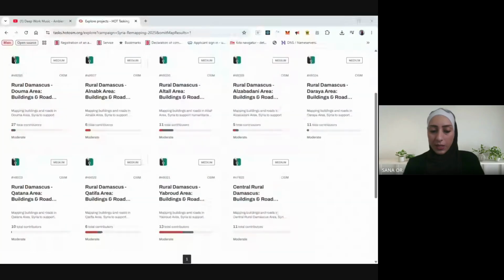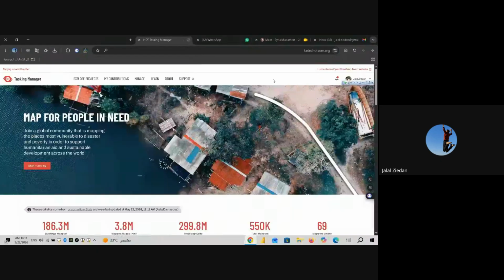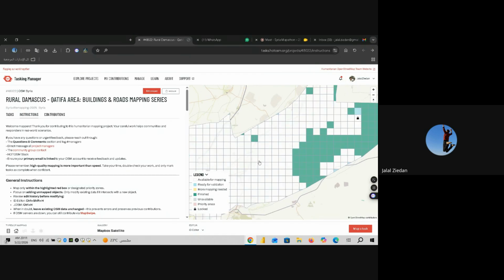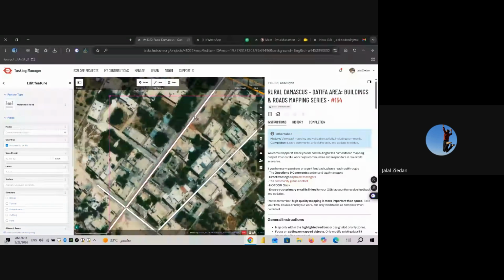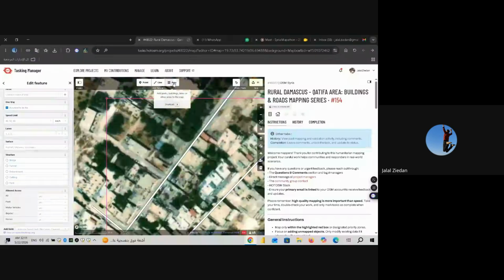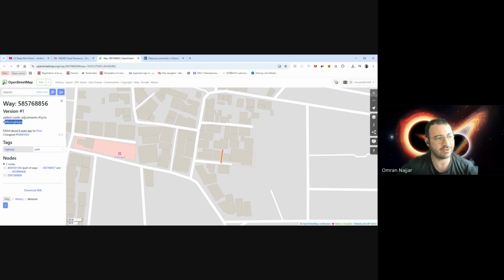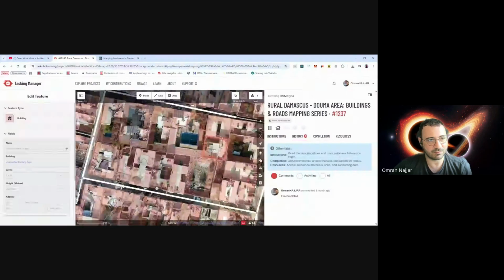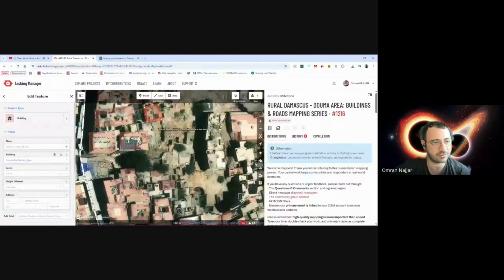Syria Mapathon – 22 May 2026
During this session, you will learn about:

- How to create an OpenStreetMap account
- A brief overview of previous OSM Syria mapathons and activities
- Syrian projects on the Task Manager
- Collaborative mapping activities on HOT Tasking Manager projects

No prior experience is required; the invitation is open to everyone.